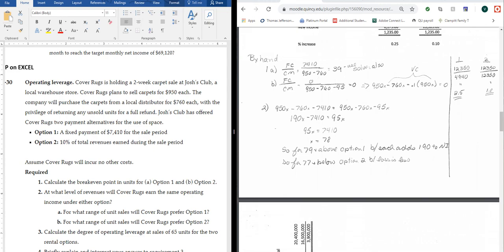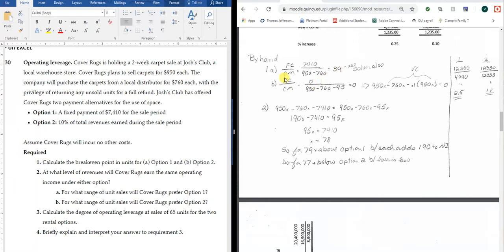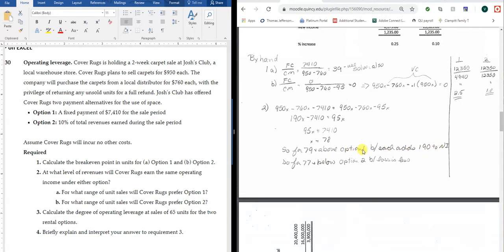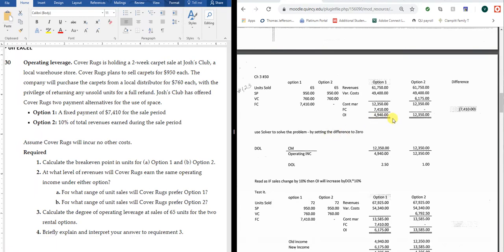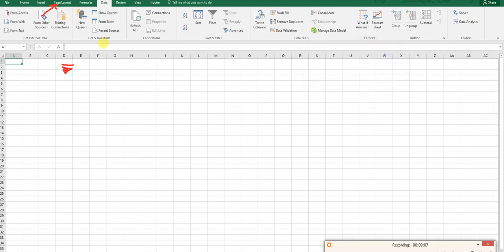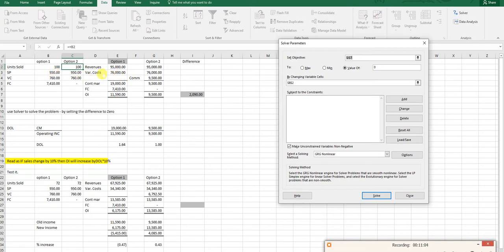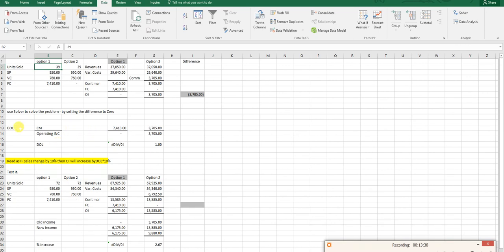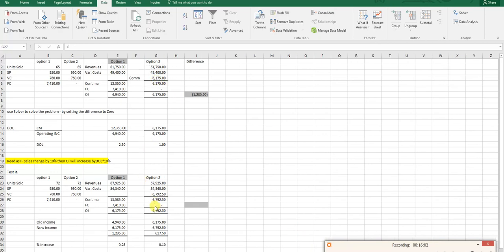Cost Ch 3 #30